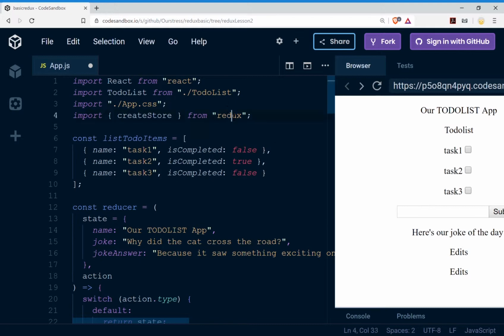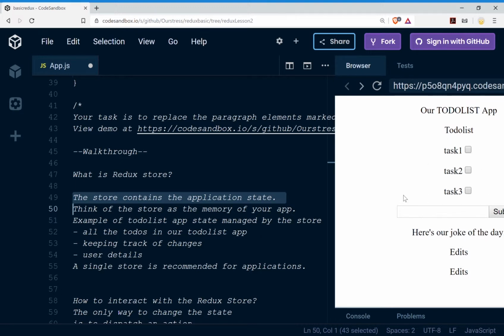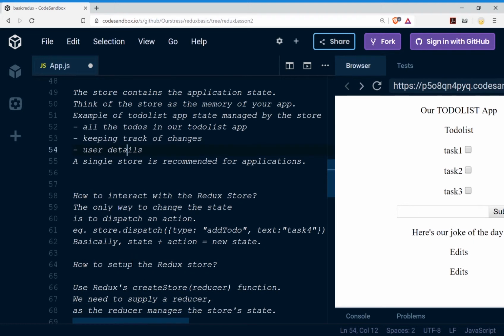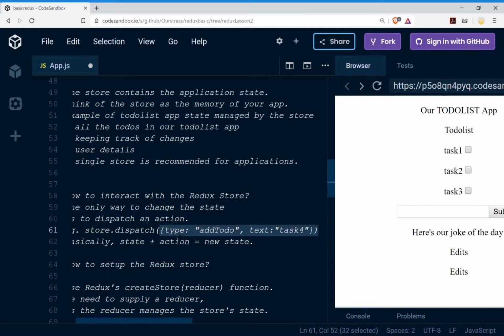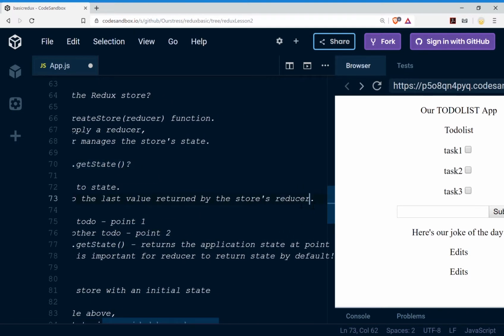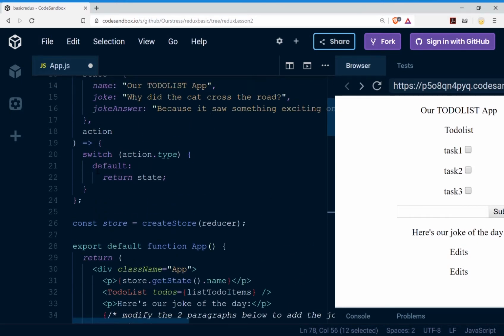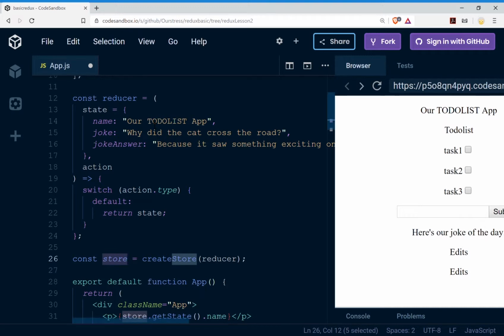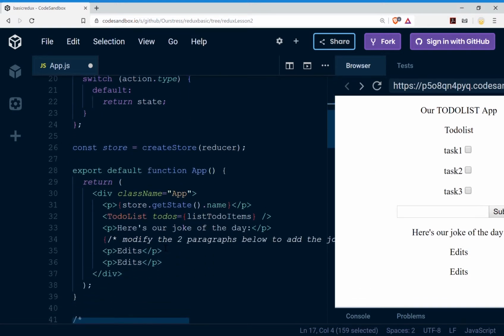Understanding Redux Store - Redux in React 2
The Redux store works like an application's version of our brain's memory - find out more in this video. to practice on the example and test case.